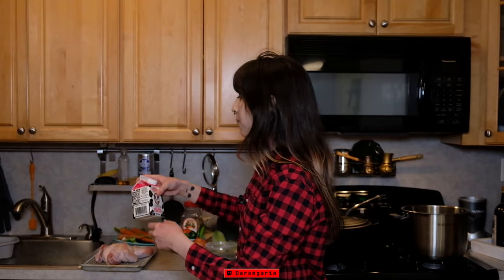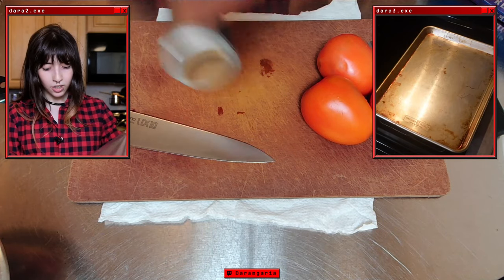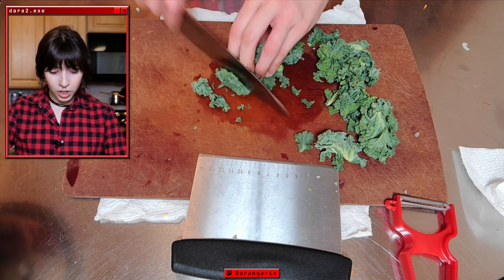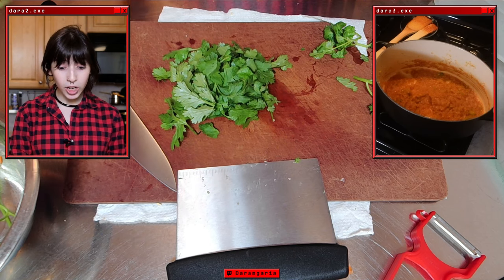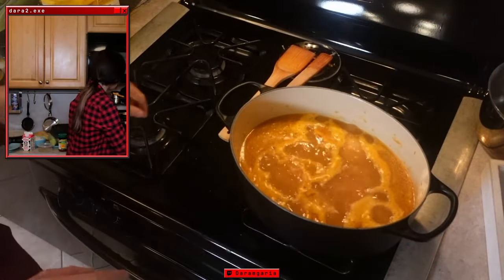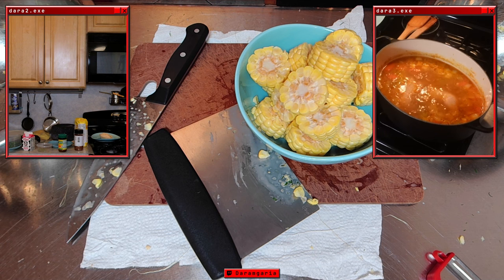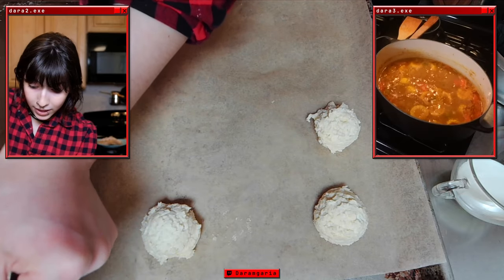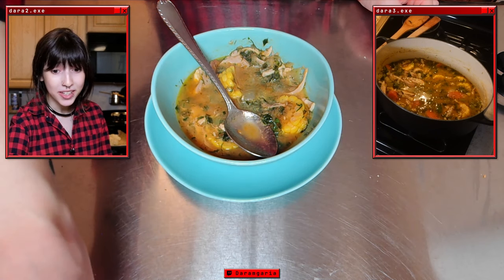Daramgar - Homemade Biscuits, Caldo de Pollo (March 29, 2024)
Nothing in life is better than warm, freshly baked bread. You just cannot beat it. A no-knead, no-fold drop biscuit, perfectly tender and made with leftovers in just 20 minutes? A gorgeous, beautiful chicken soup inspired by caldo de pollo BRIMMING with spices, vegetables, and fresh corn. You cannot miss this one, this is a real, proper treat.